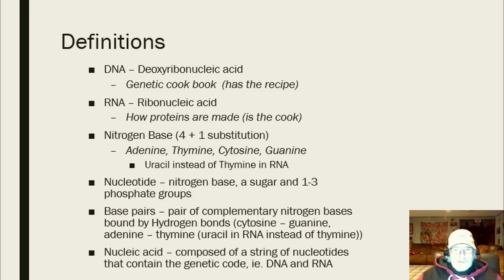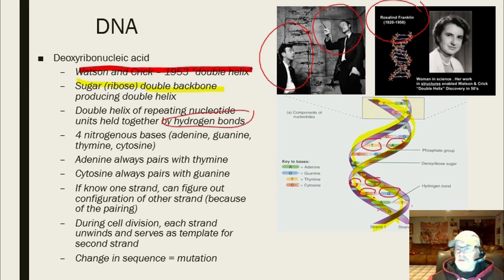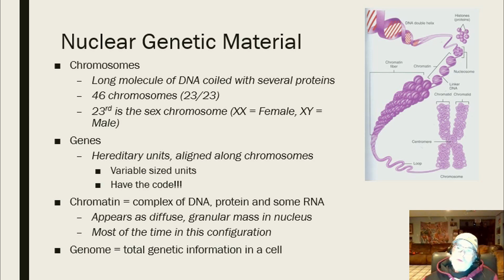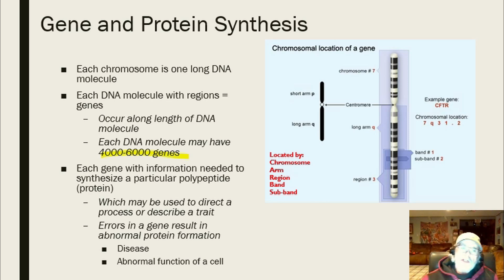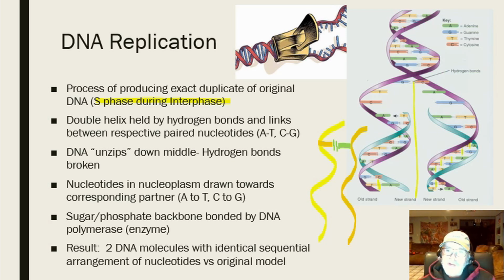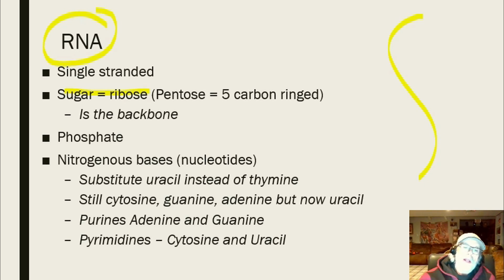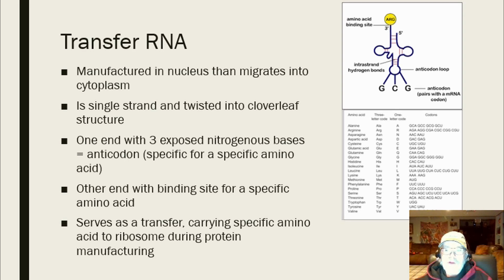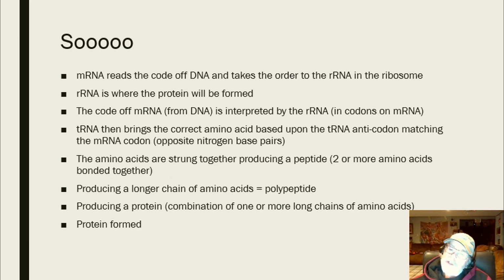Module 1 Video 3A DNA and RNA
Discussion of Basic aspects of DNA and RNA

00:00 - Introduction to DNA and RNA
00:30 - Definitions
04:53 - DNA structure
10:26 - DNA, Chromosomes and Genes
12:03 - Viruses and DNA and RNA
15:02 What do Genes do?
15:23 - RNA (Ribonucleic Acid)
16:06 - Nuclear Genetic Material
21:30 - Chromosomal Structure
22:45 - Chromosomal mapping
25:35 - Assigning a Gene Address
30:15 - DNA replication
34:04 - Enzymes used in DNA Replication
35:33 - Additional points in DNA replication
37:56 - DNA vs RNA
38:59 - RNA structure
40:19 - Types of RNA
41:35 - Messenger RNA (mRNA)
45:56 - Ribosomal RNA (rRNA)
47:28 - Transfer RNA (tRNA)
48:38 - DNA, mRNA, rRNA and tRNA making a protein
54:29 - Basic steps in making a Protein
55:37 - Summary